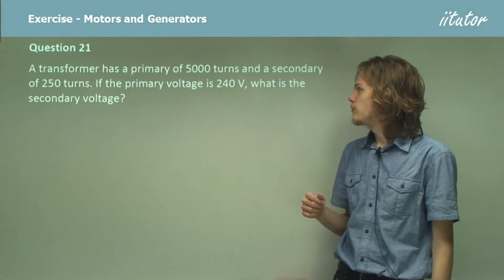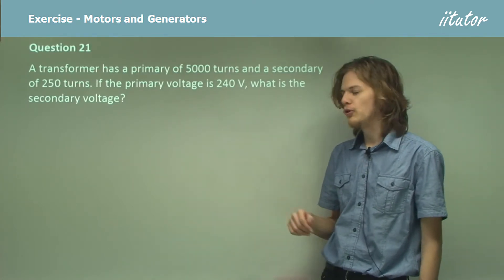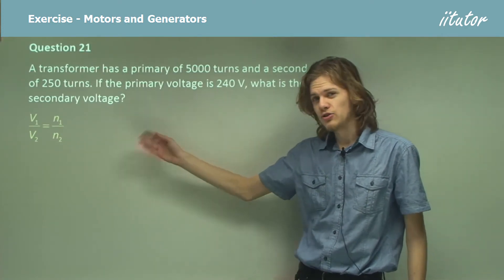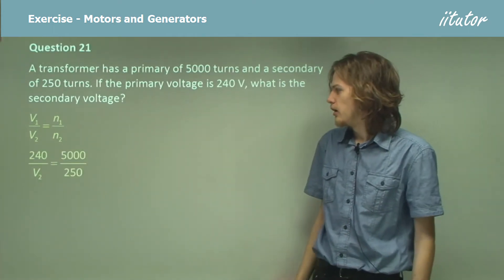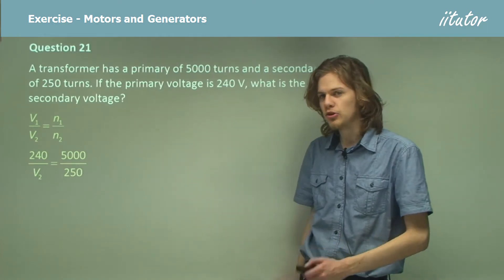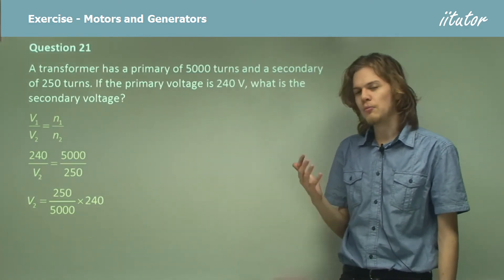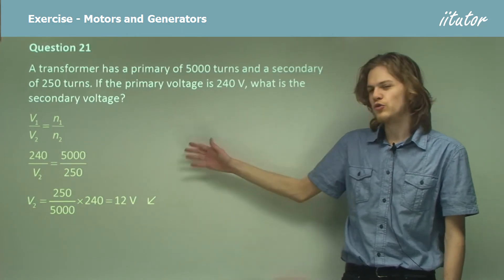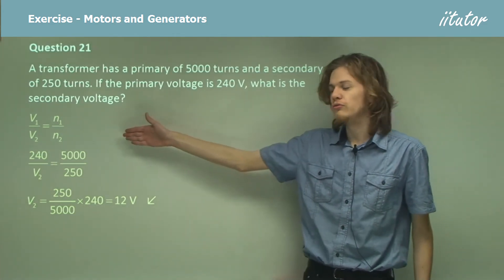💯 Secondary Voltage vs Primary Voltage on Transformers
Question 21

A transformer has a primary of 5000 turns and a secondary of 250 turns. If the primary voltage is 240 V, what is the secondary voltage?

Answer: 12 V